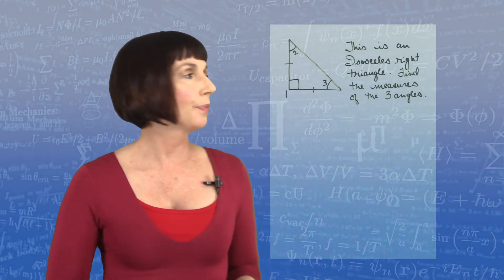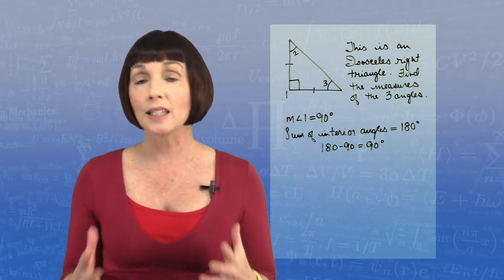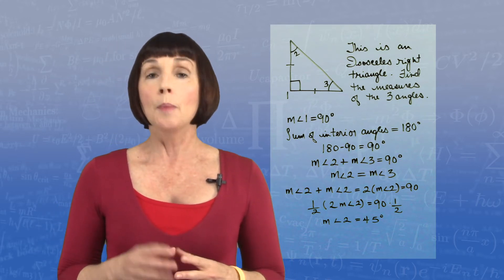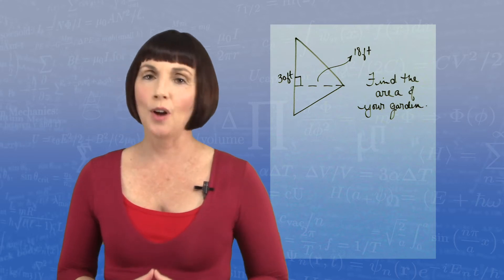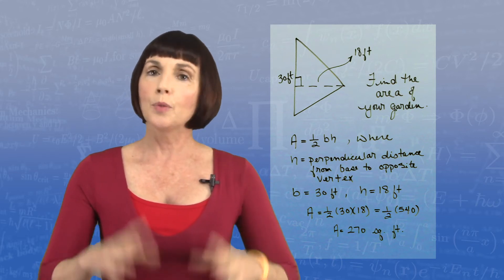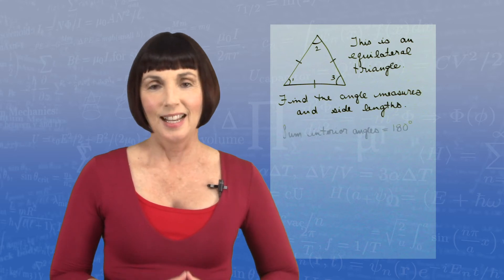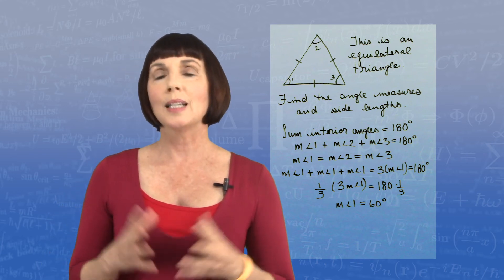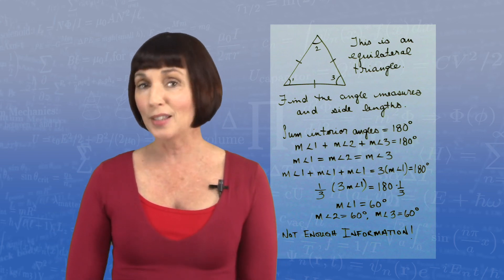Math Bytes w/ Allison: Applications of Triangles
See how to solve problems involving triangles. Use the formula for the area and the Triangle Sum Theorem.